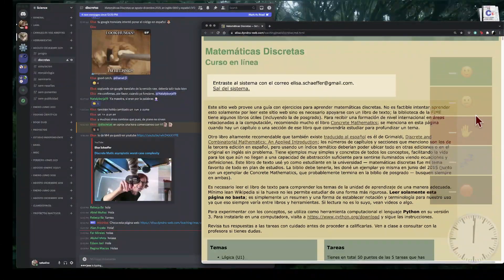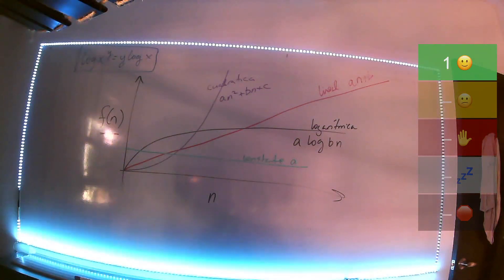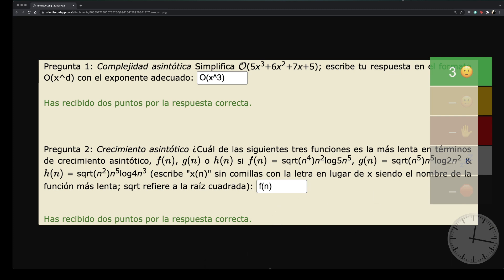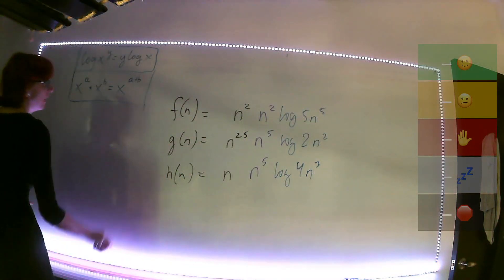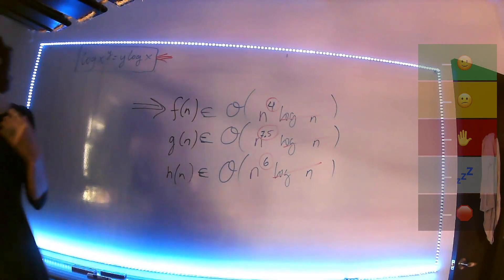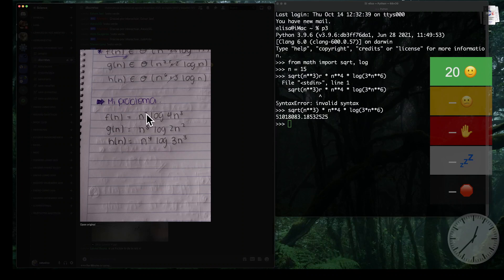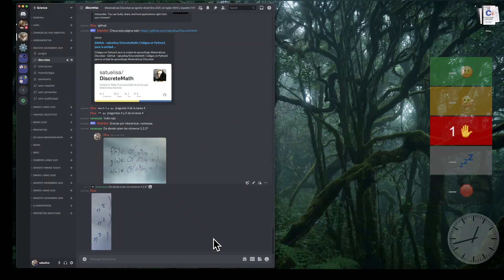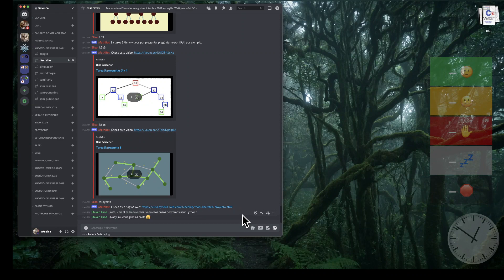Mates discretas: T4, preguntas 1 y 2 (AD21)